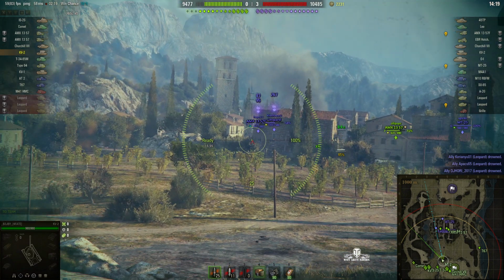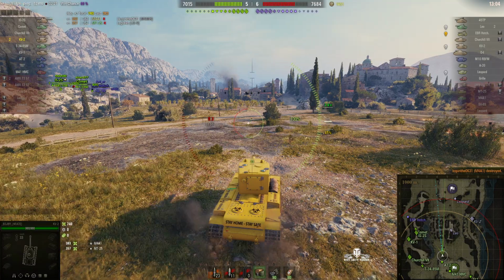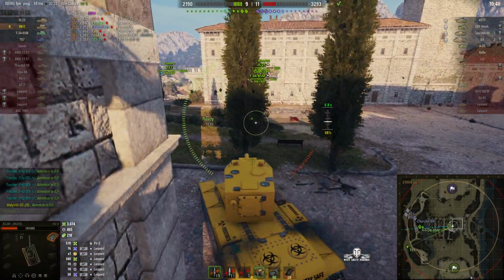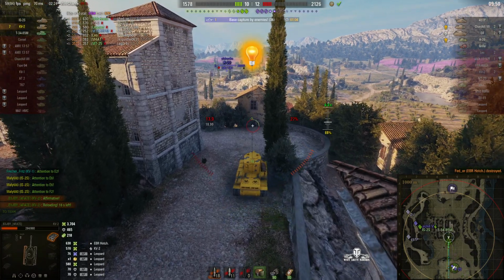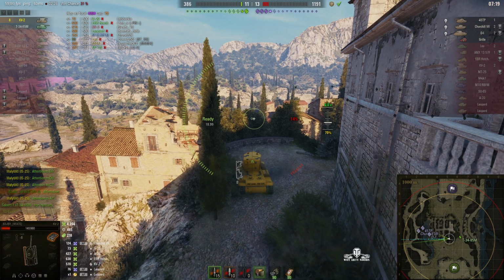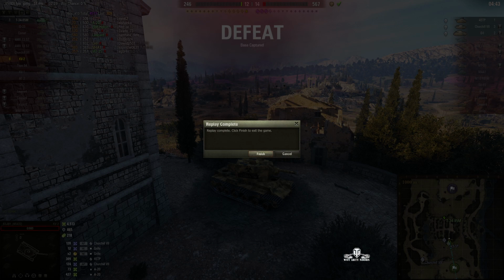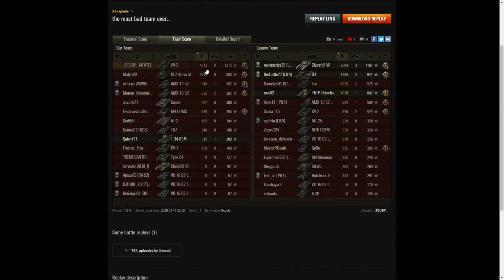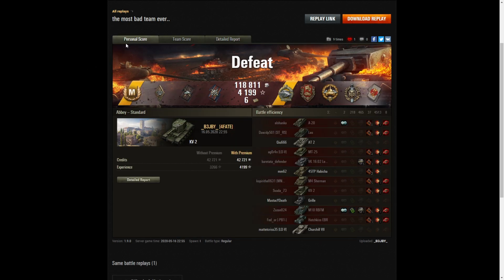Derp Coronavirus - KV-2 - Ace, Radley's, Defender, High Caliber,Top Gun & Kamikaze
This replay is from 16 May 2020 on Abbey. The player, _B3JBY_ [4FATE] in the KV-2 was awarded an Ace Tanker, Radley Walters' Medal, Defender, High Caliber, Top Gun & Kamikaze.

If you would like to put the Coronavirus skin on your KV-2, you can download the zip file from this location
Extract the vehicles folder (within the zip file) into the client folder (the one with the number) within the res_mods folder within the root of your game directory.